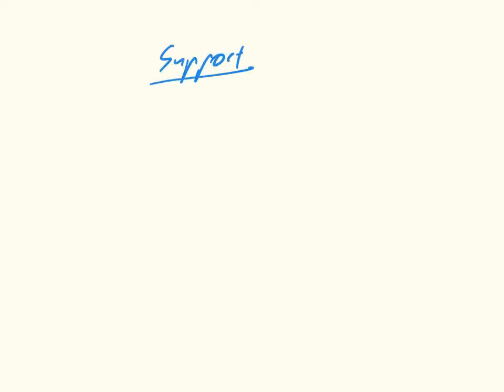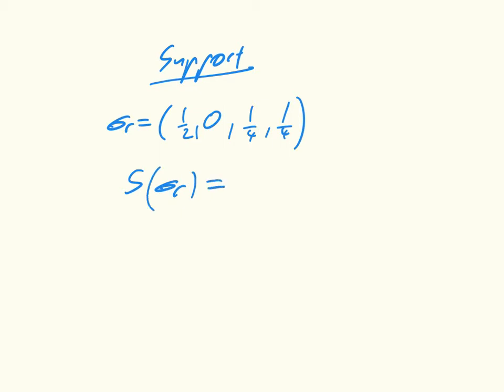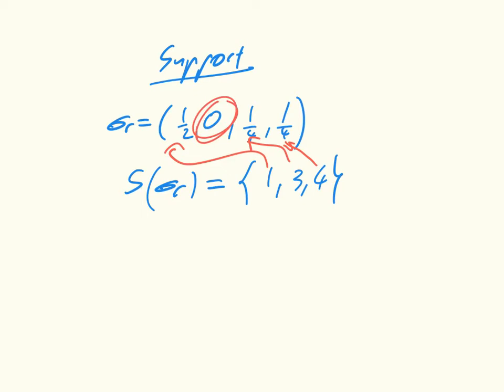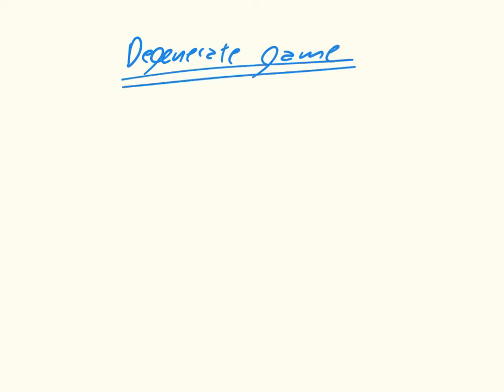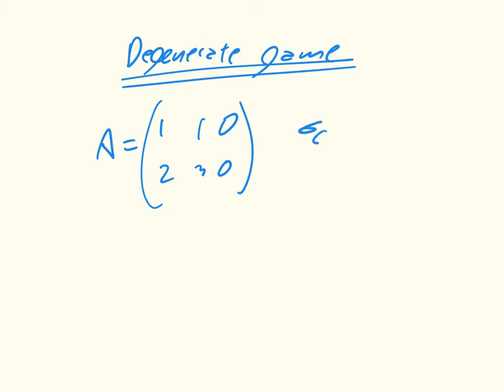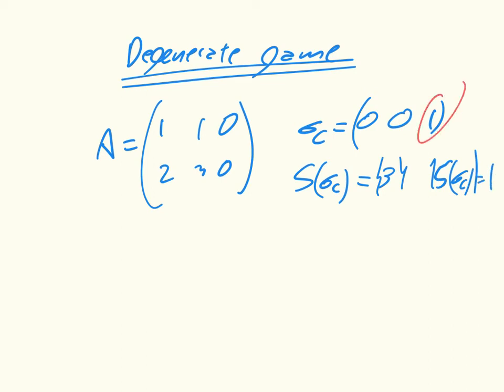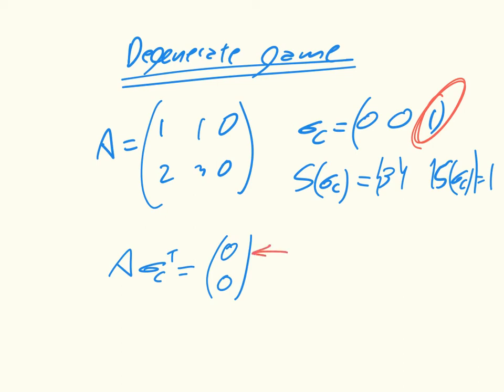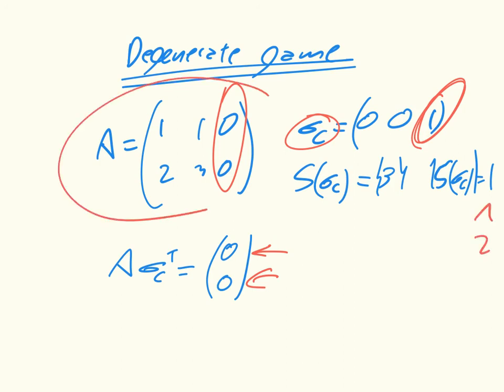Game Theory CH05 01 Supports and degenerate games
Description of supports of strategies and degeneracy.